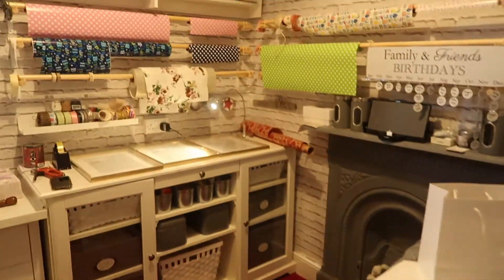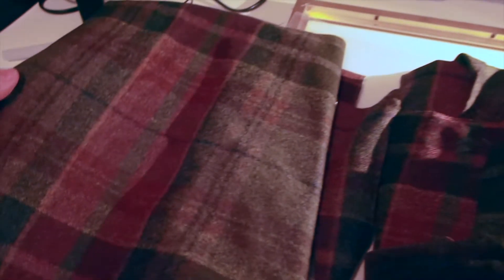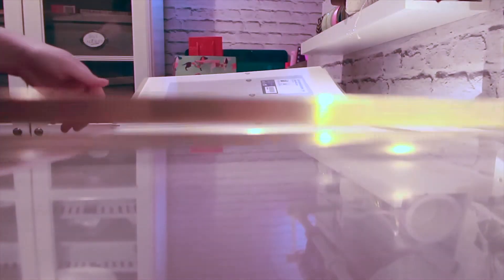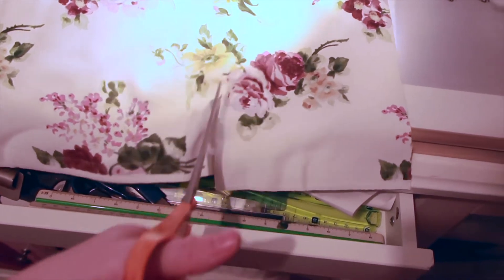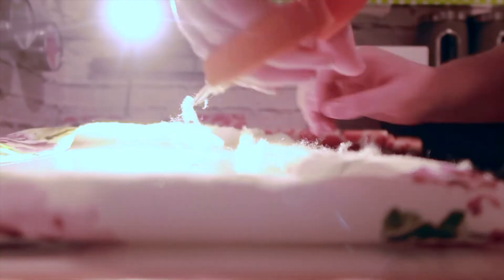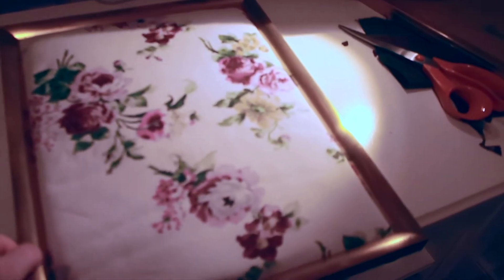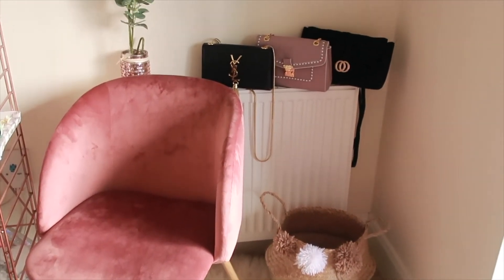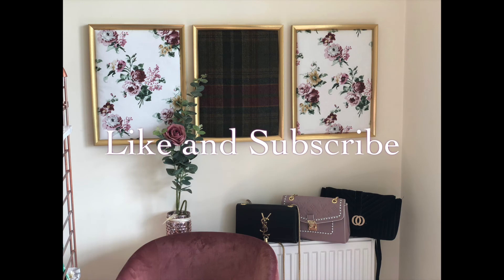IKEA DIY - Fabric Frame - SUPER Easy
Hi Guys,

Welcome back to another super easy, affordable DIY. Some of you might remember me making these a few weeks ago over on my insta stories (penneys_hun) - As an interior designer I am always trying to think of new and fresh ways to brighten up an empty area. These frames are so simple and are a really beautiful  piece of wall art to add to any room.  All the information is in the video but I will link where I bought everything below.

Frames €7

Material €5.99

Chair €62 - Sostrene Greene (in store)